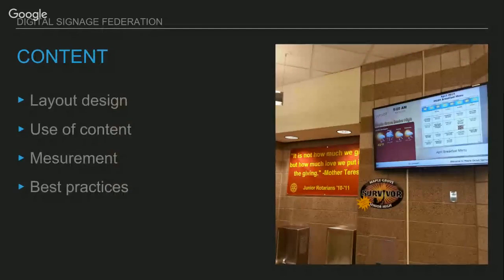Basic Content Dos and Dont's for Digital Signage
You have a brand new digital signage system, now what?  How do you make your message engaging to captivate your audience and ensure your message sticks?  Our panel will debate some of the age old questions around content and give you guidance on the dos and don’ts such as: